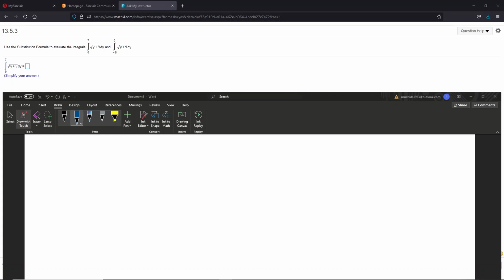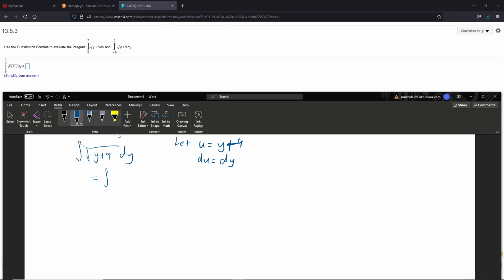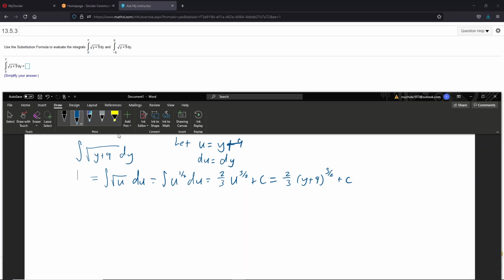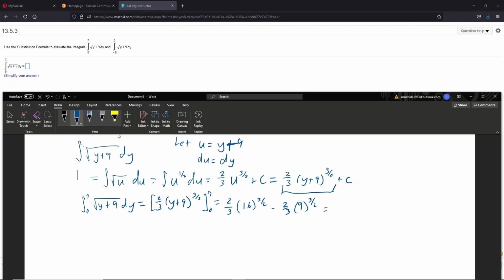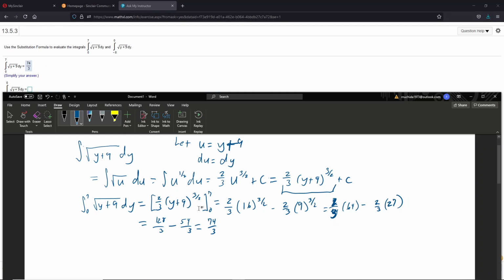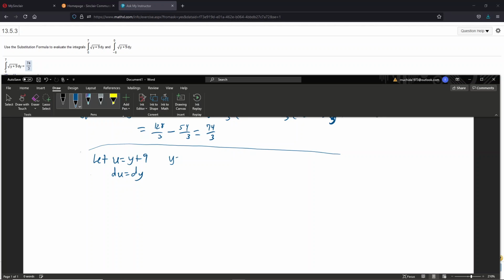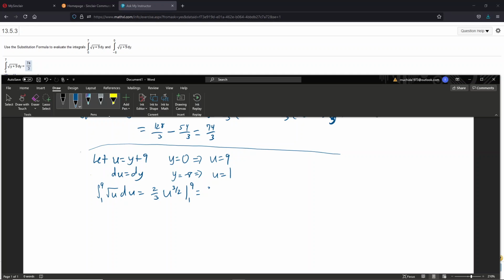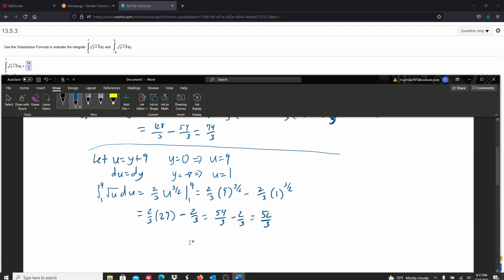MAT 2160 13.5.3